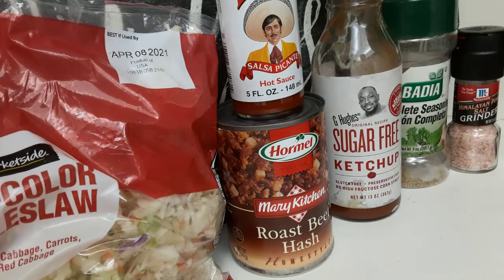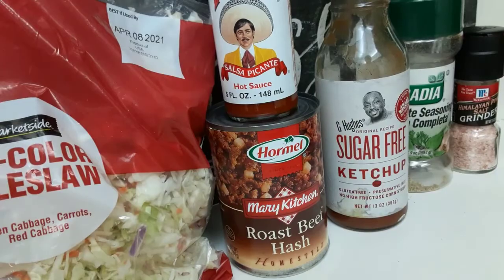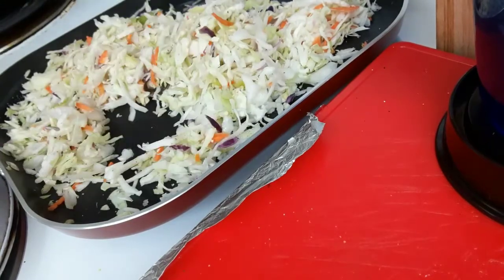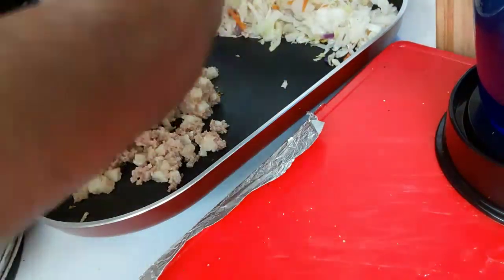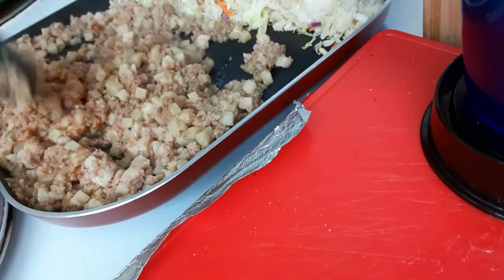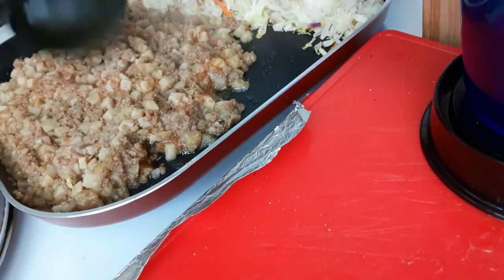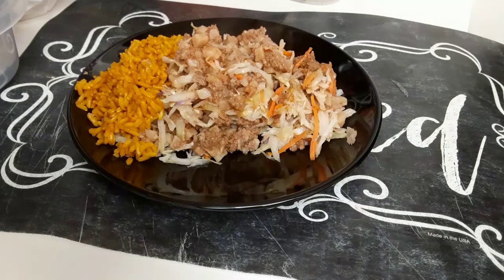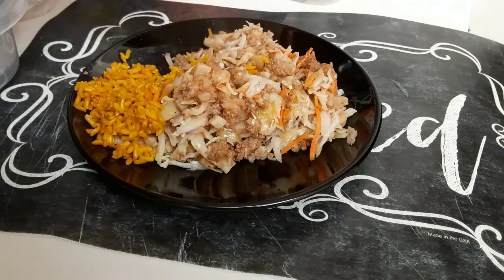Corn beef hash and cabbage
Another easy and good recipe. 😋

Ingredients
corn beef hash
Cole slaw mix
ketchup
hot sauce
salt
badia complete seasoning